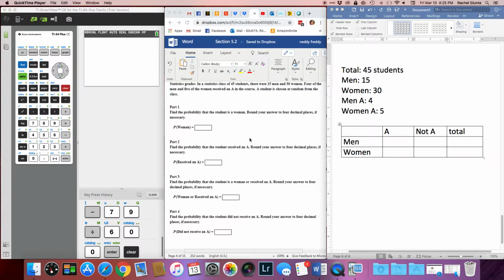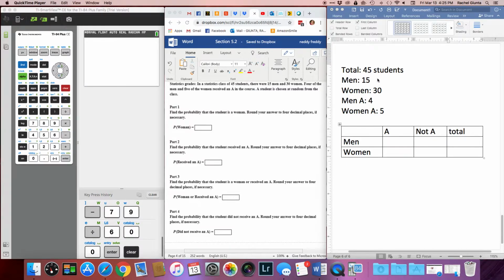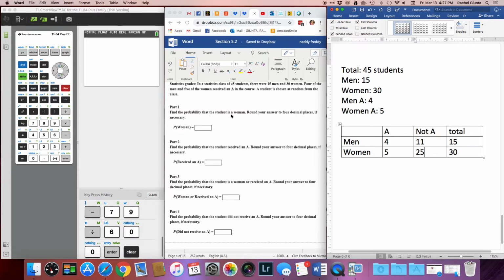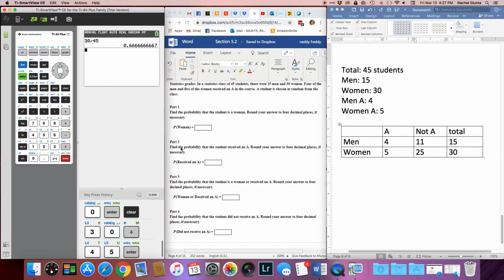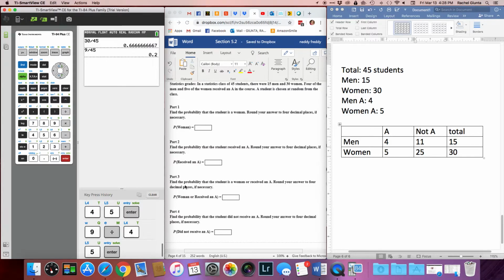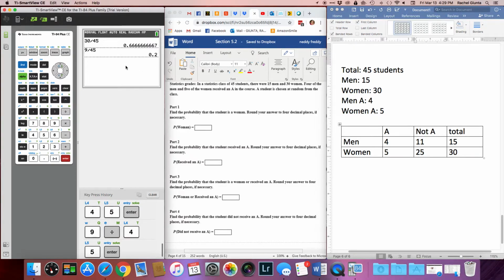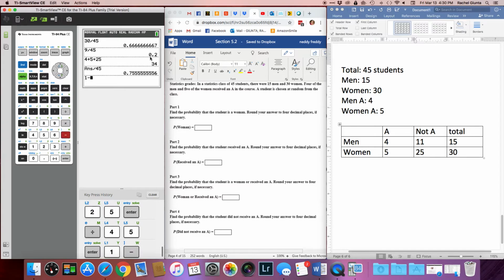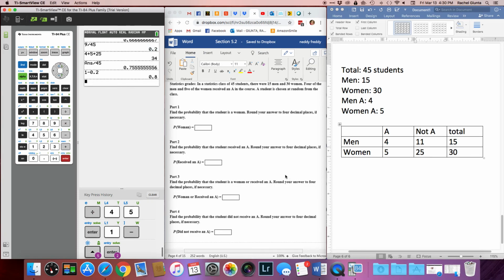5.2 Example 4 men women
Statistics grades: In a statistics class of 45 students, there were 15 men and 30 women.
Find the probability that the student is a woman.
...received an A
...is a woman or received an A
...did not receive an A